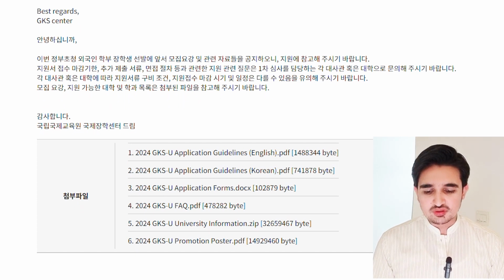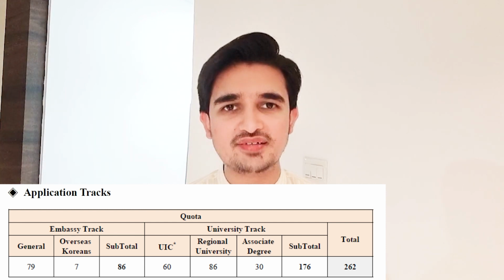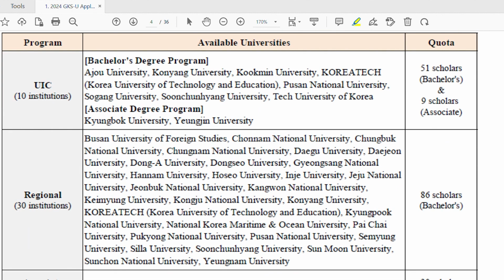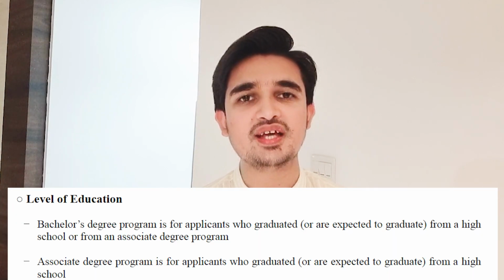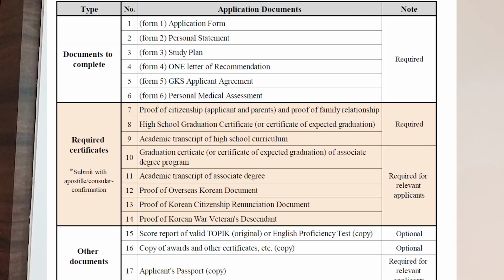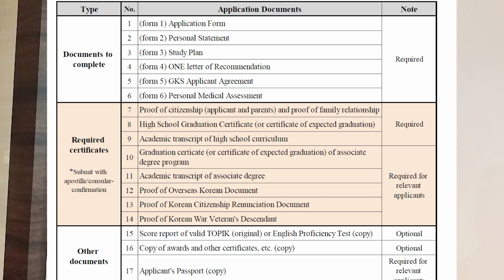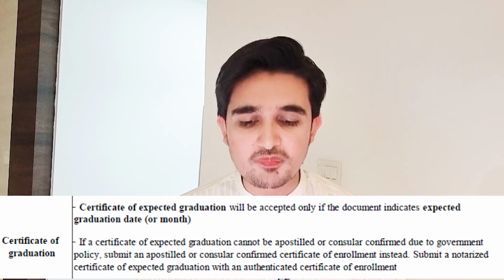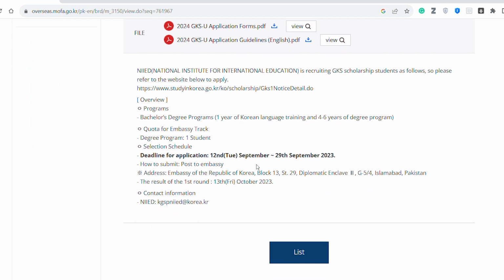GKS Undergraduate 2024. Fully Funded Scholarship for Bachelor's Degree in South Korea.Complete Guide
00:00:00    Introduction
01:03:16    How to download the application forms and guidelines
02:31:02    Tracks in GKS and number of seats
04:30:03    List of available universities in each track
05:13:00    Associate degree
06:34:11    Eligibility criteria
08:05:07    List of Required documents
09:25:10     Apostillation and Embassy attesttaion
10:43:19     Expected Graduation Certificate
11:54:22     How to check the deadline
14:52:16     How to fill application forms

Please watch this video completely if you are applying for the GKS Undergraduate 2024 Scholarship.